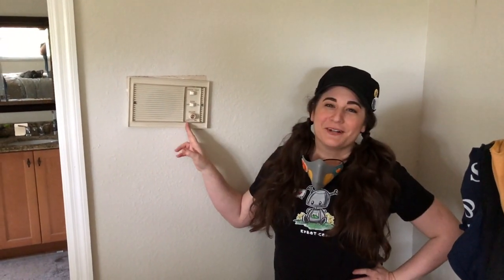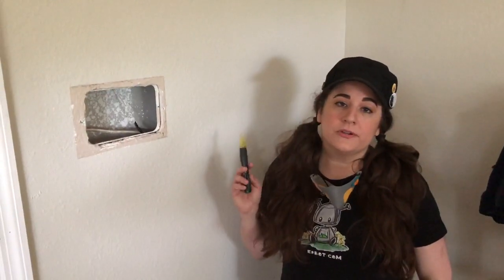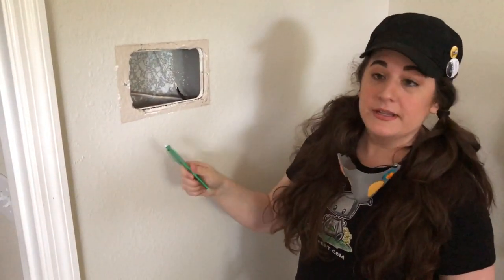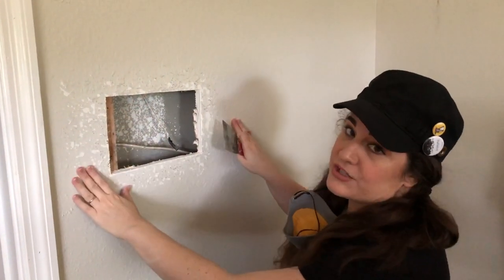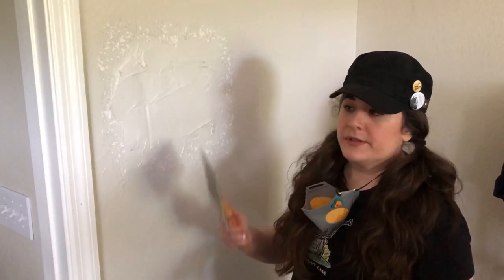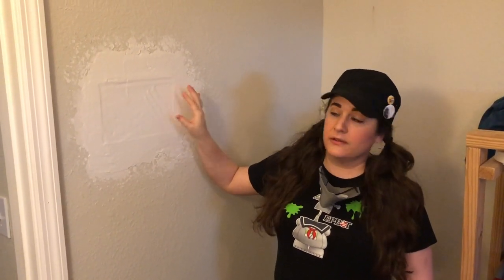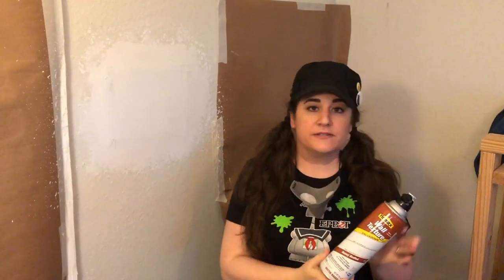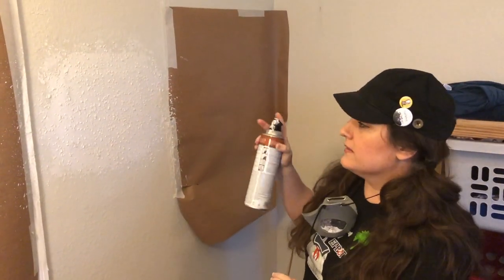Drywall Patching 101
Sorry for the background noise around the 2-3 minute mark! We left the ceiling fan on, but it's only for that section.